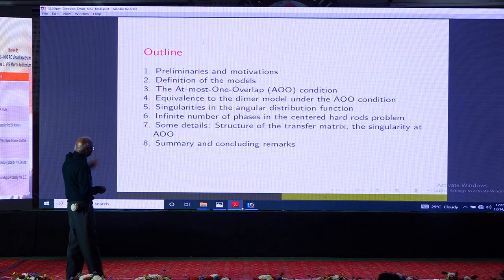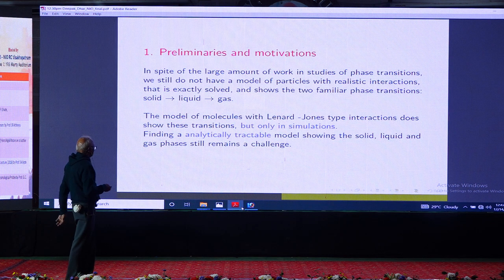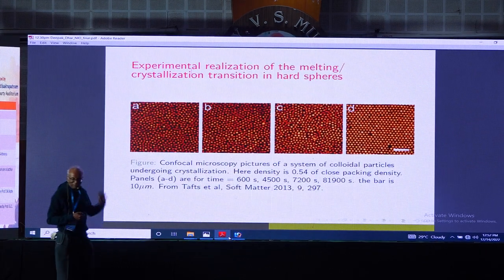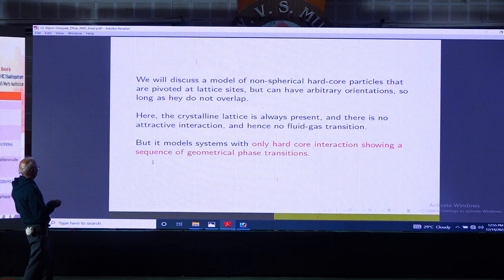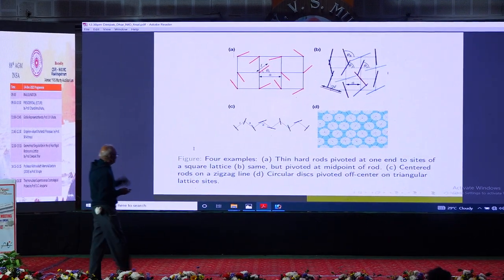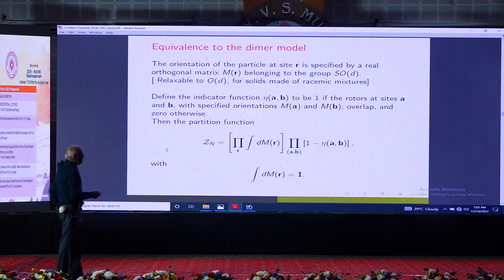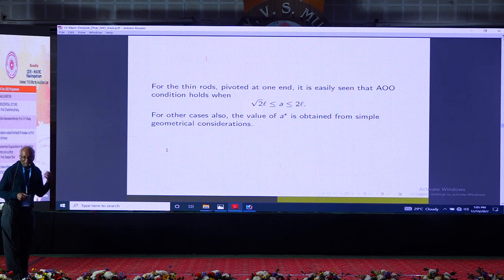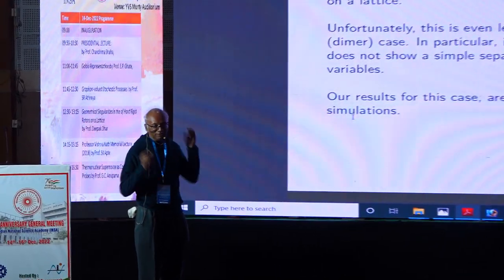Geometrical singularities in the model of hard rigid rotors on a lattice by Prof. Deepak Dhar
14-DECEMBER-2022 SESSION 3 (12:15- 13:00) Sectional Committee II Lecture 1Geometrical singularities in the model of hard rigid rotors on a lattice by Prof. Deepak Dhar, FNA,
IISER, Pune